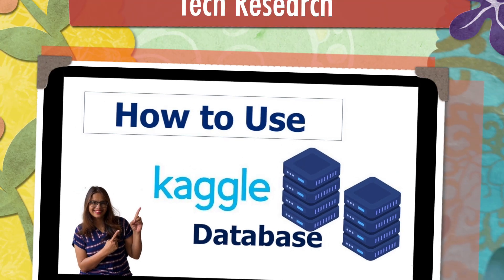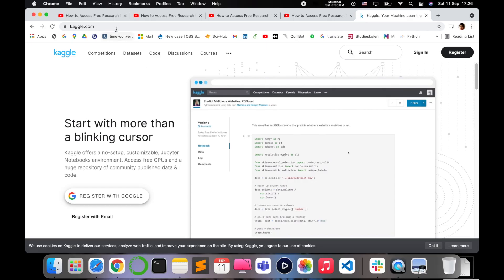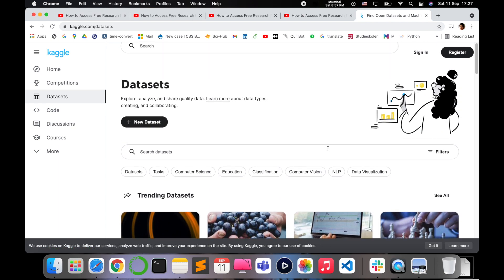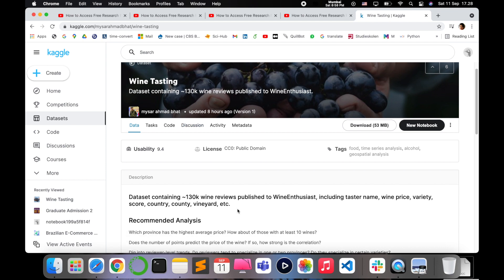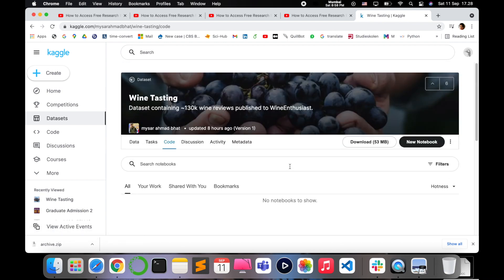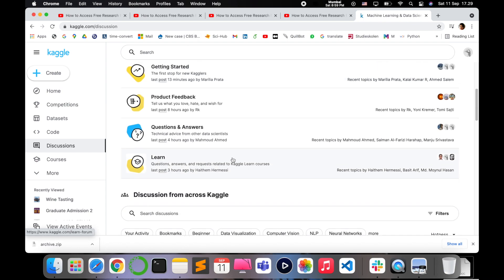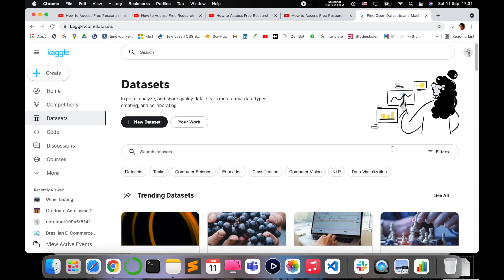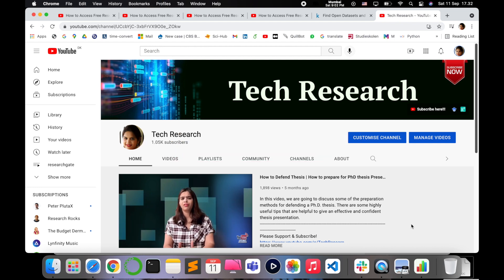How to Use Kaggle Dataset | Dataset for Machine Learning Projects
In this video, we will see how to use Kaggle dataset for different Machine learning projects. Kaggle is a platform that provides space for datasets, code, notebooks and also GPU's to run your code.